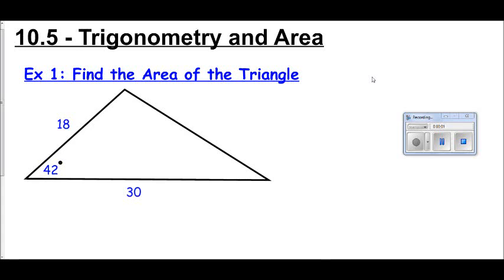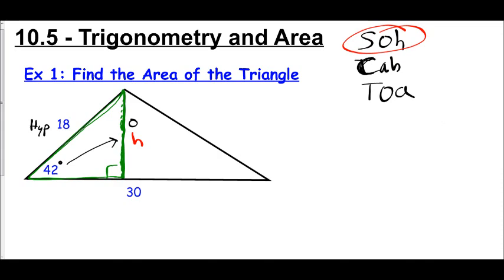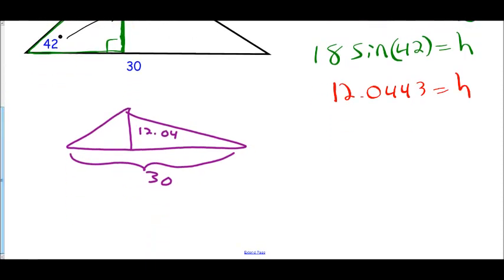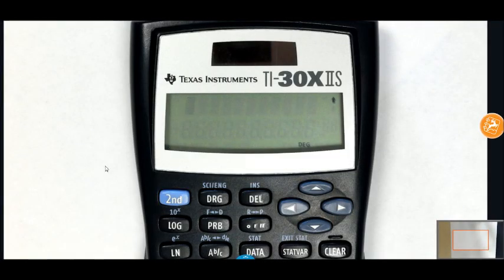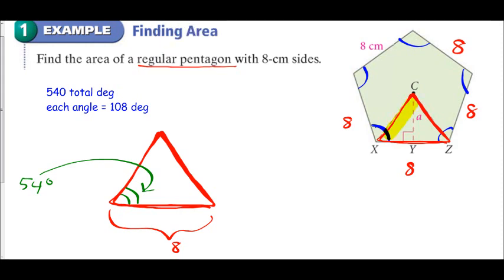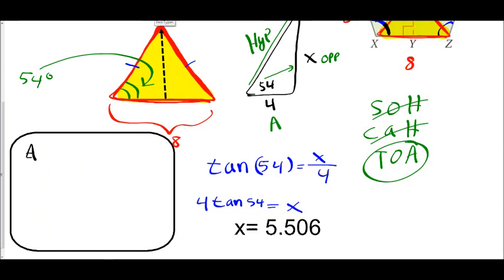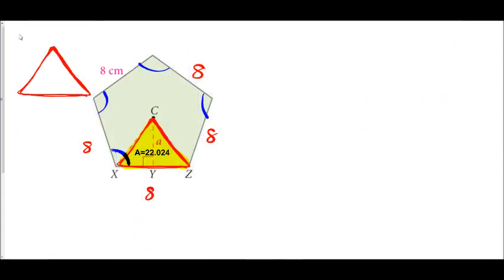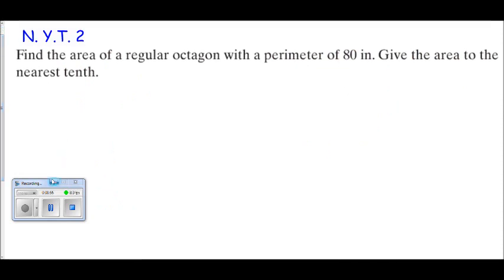10.5 - Finding Area using Trig - Geo H